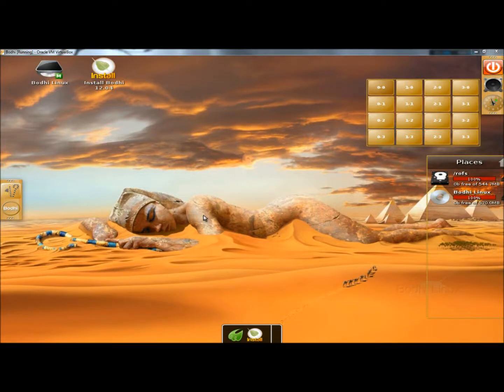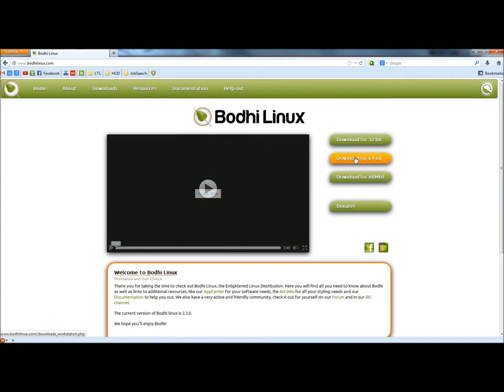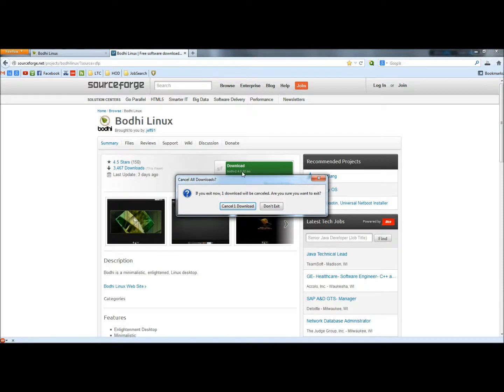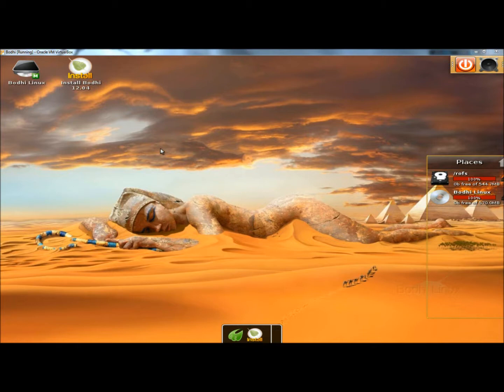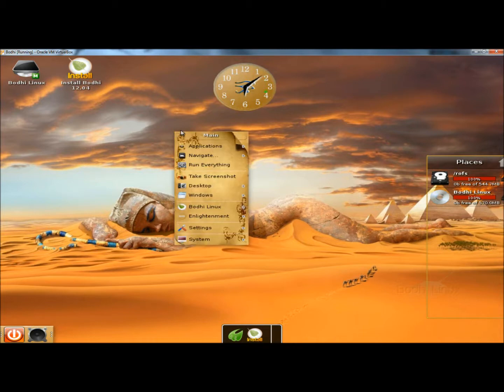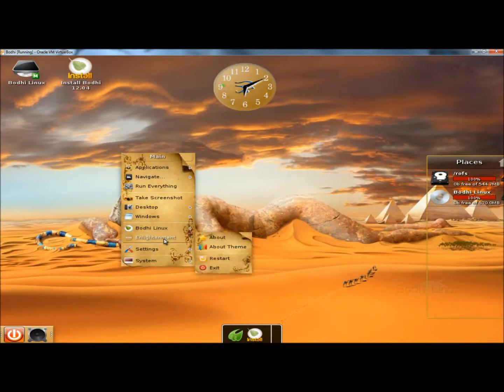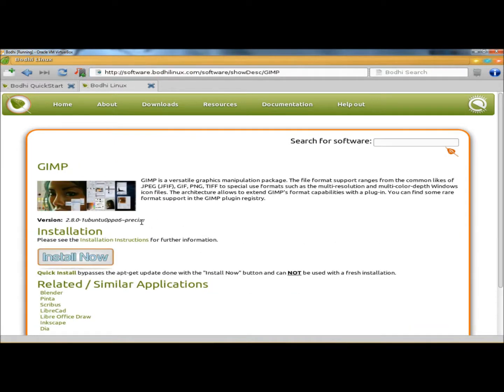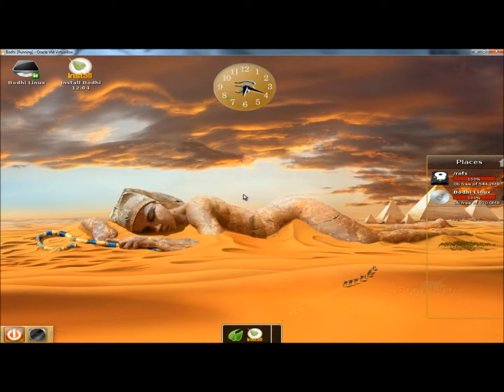Bodhi Linux: Light Weight Operating System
In this video I show you a Linux distro called Bodhi Linux. Bodhi comes with a minimal amount of applications pre-installed to allow you to customize the system to your needs. You can download more apps from the AppCenter. This is a very nice operating system with simplicity in mind.